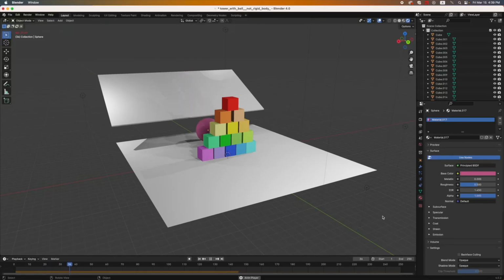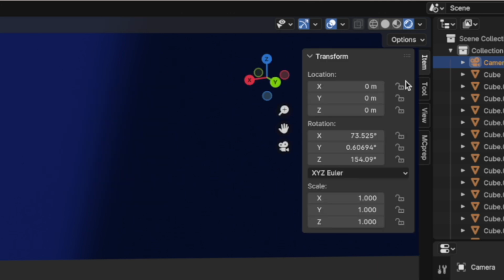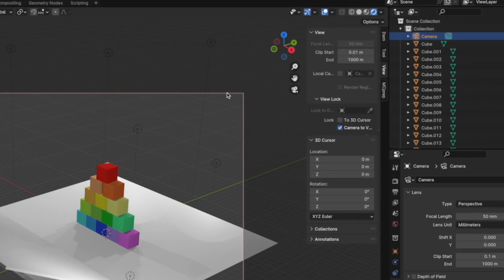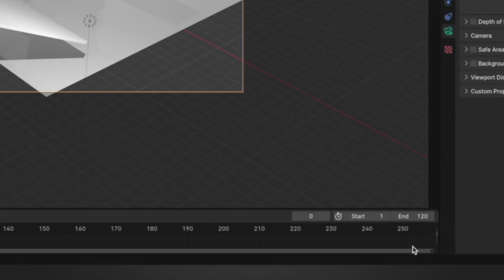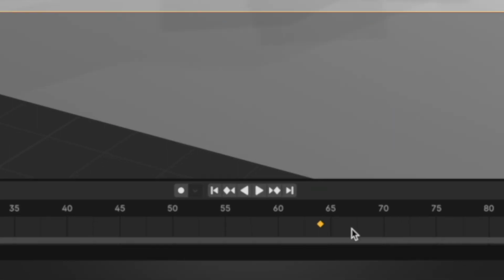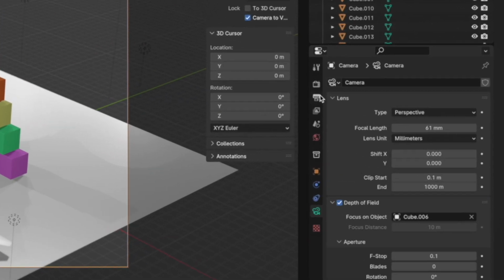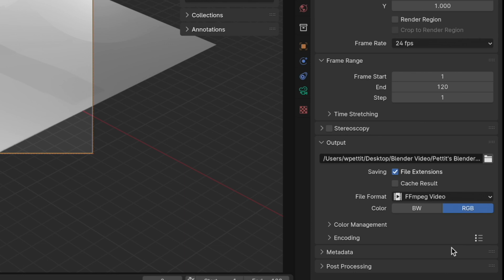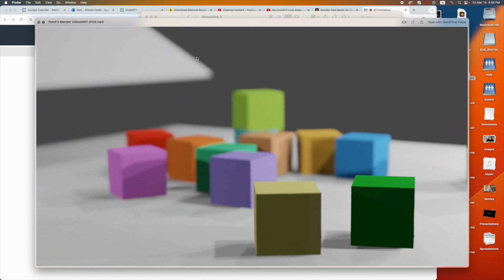Blender Physics Tutorial - Part 3 (Updated "i")